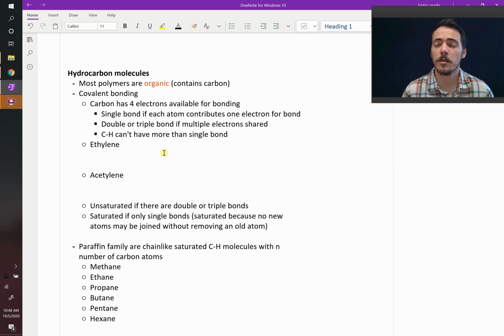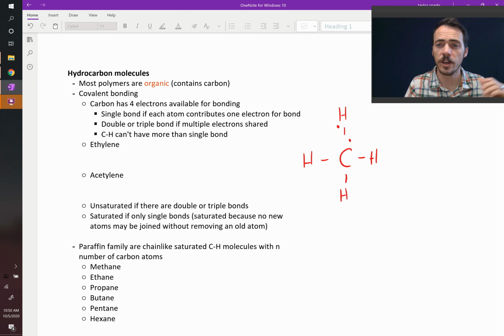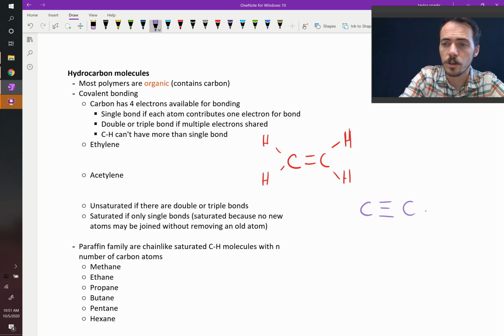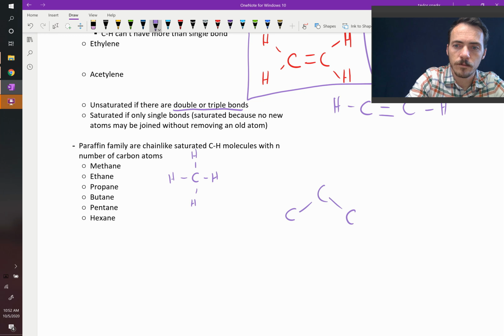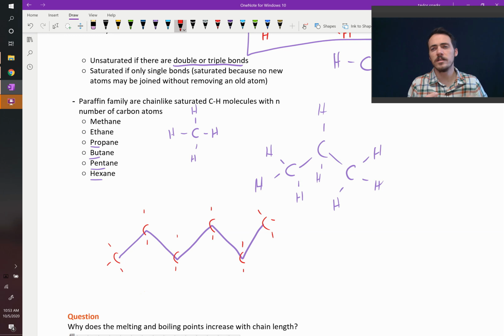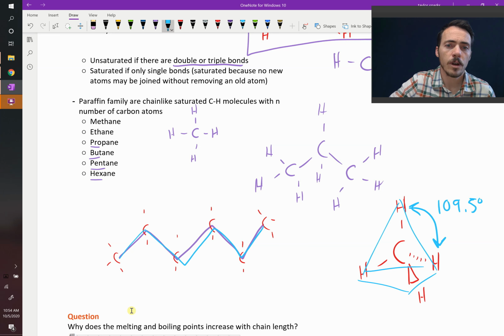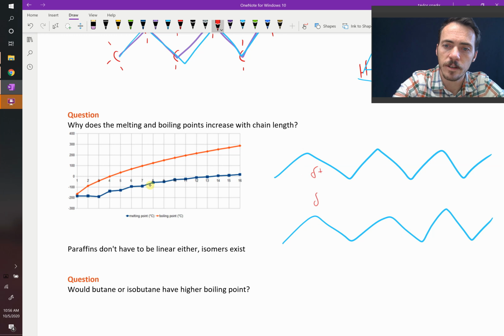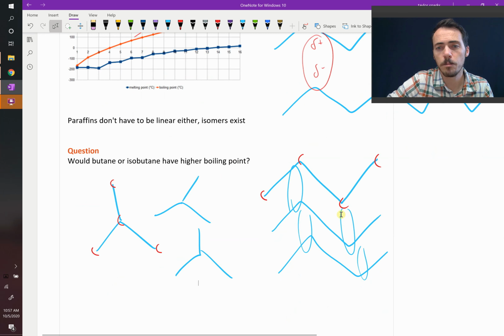Simple hydrocarbon polymers (paraffins)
The simplest polymers are those made up of carbon and hydrogen only. These are called hydrocarbons or paraffins. You'll likely recognize them as fossil fuels that we use. For example, when it's 1 carbon you get CH4 or methane. When you have 2 carbons it's C2H6 ethane, 3 carbons C3H8 propane, and so on to butane, pentane, hexane, heptane, octane etc.
If all the bonds are single bonds, we call this saturated. If it has double or triple bonds then it is unsaturated. The melting point and boiling point of these compounds change in a systematic way as you increase the number of carbons. Essentially, longer chains have stronger bonding since the chains can overlap better to maximize van der Waals forces. If the chains introduce branching, such as isobutane instead of butane, this reduces bond strength and depresses melting and boiling points.